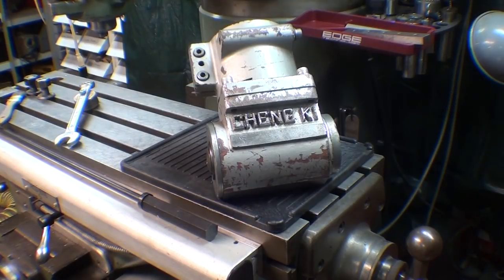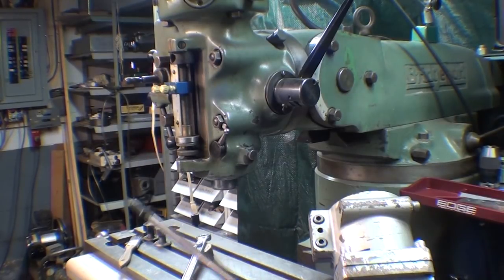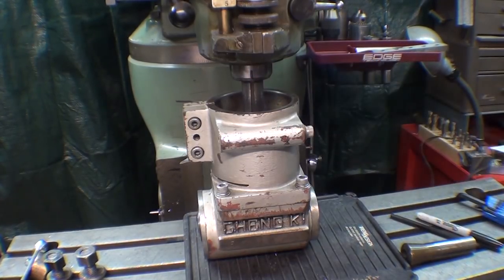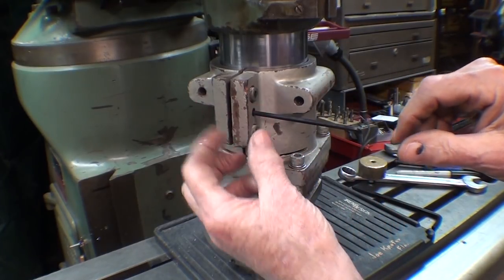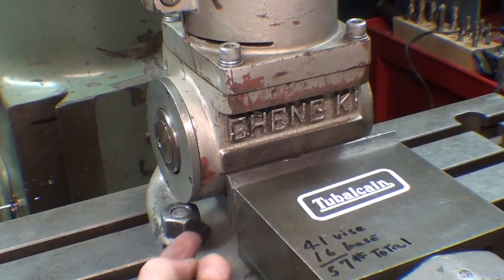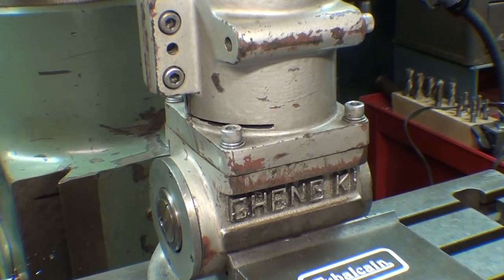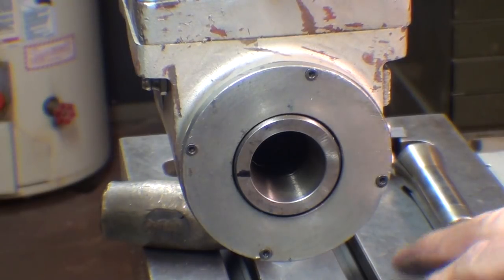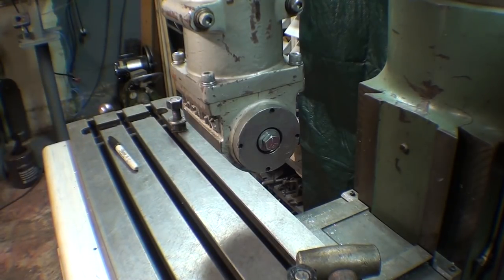Mounting BRIDGEPORT Right Angle Attachment TIPS #413 tubalcain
In this video I demonstrate how to install & indicate the Bridgeport right angle attachment.
--request a catalog & tell them "tubalcain sent me".